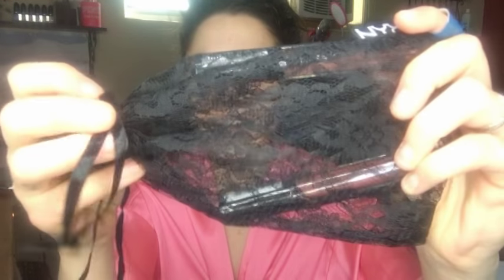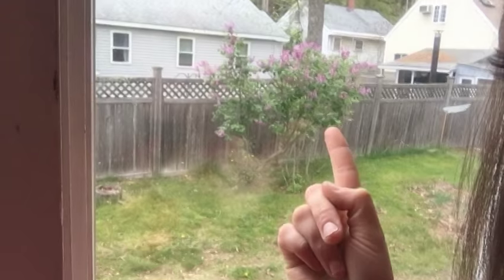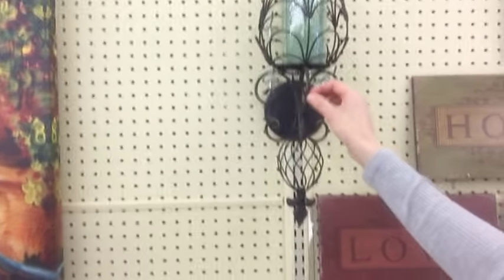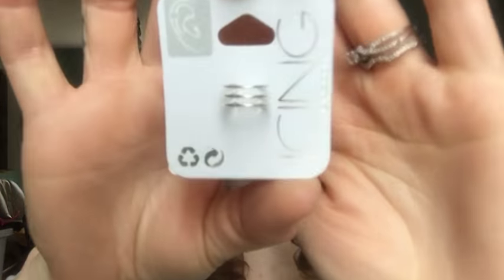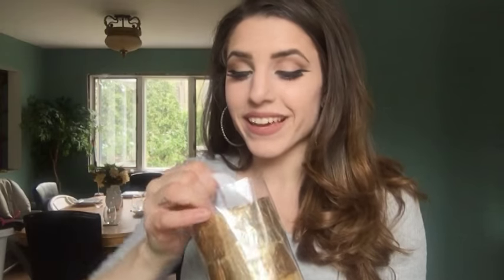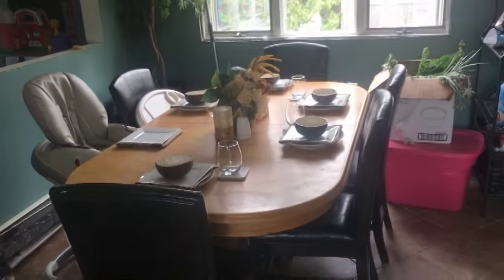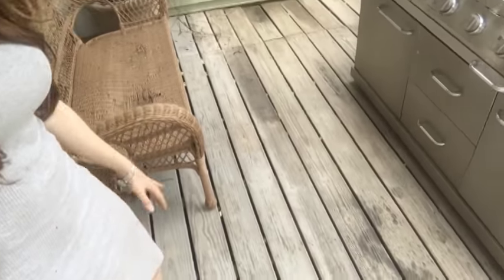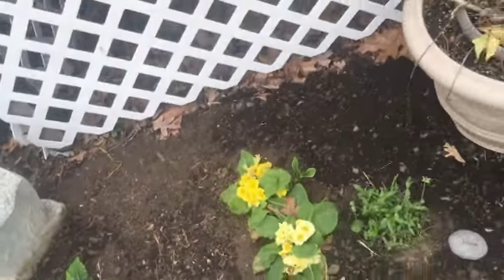**ALMOST MODERN :: HOME DECOR HAUL** (vlog #268 :: Part One)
**ALMOST MODERN** (vlog #268 :: Part One)

Rise & shine! Follow us around today as I'm SUPER inspired to decorate my house, both inside & out. Today's vlog also includes my UNBOXING of the NYX Lingerie Lipsticks I got in the mail and a home décor HAUL!!

As always,
xoxo Shane